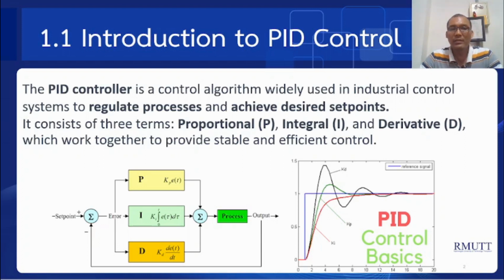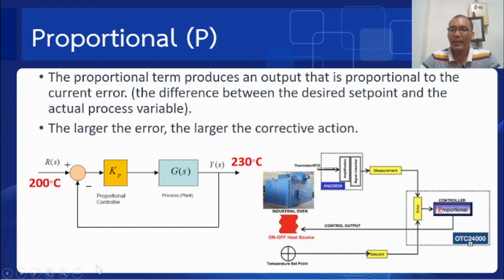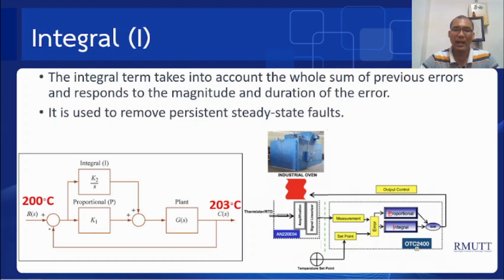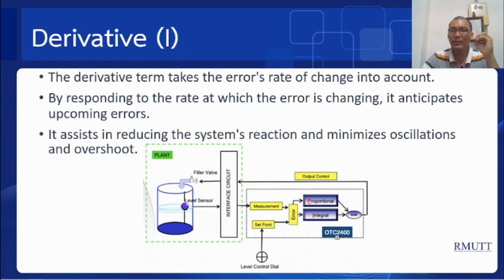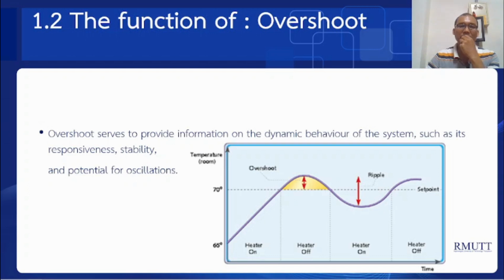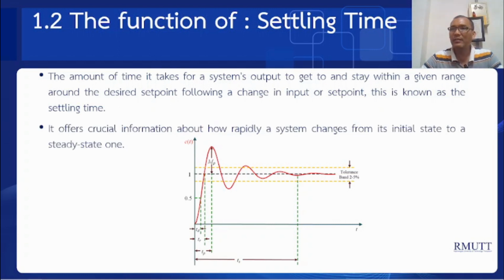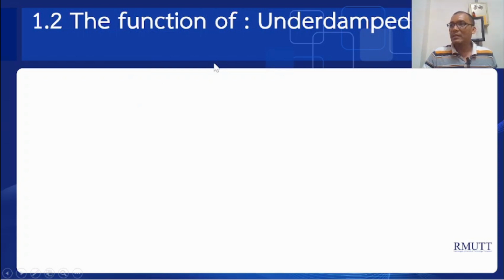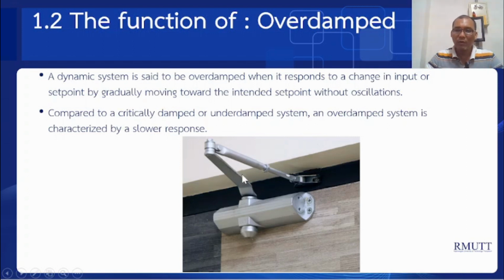HW #1.1 & 1.2 PID Controller